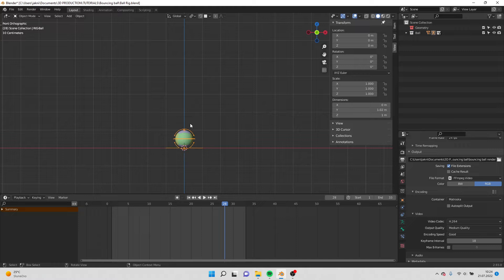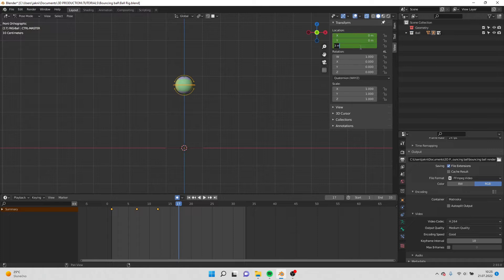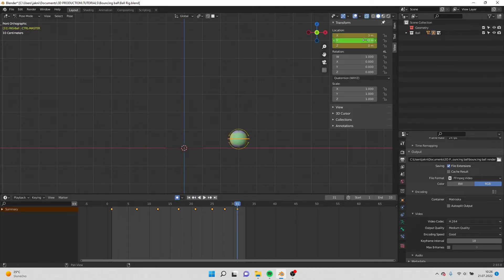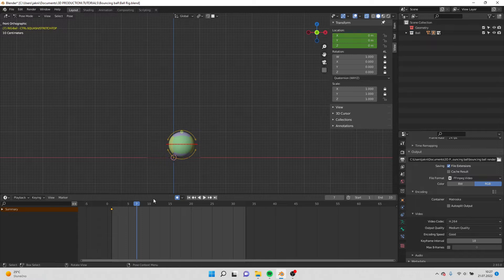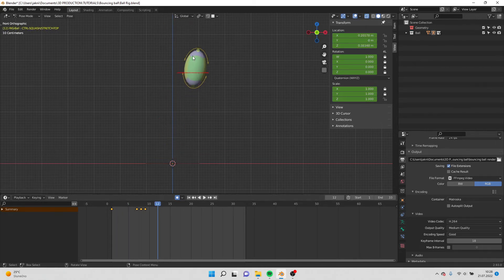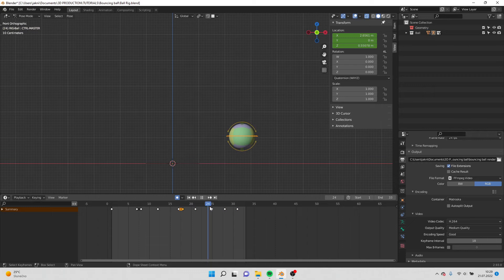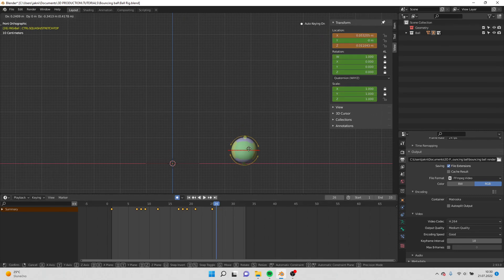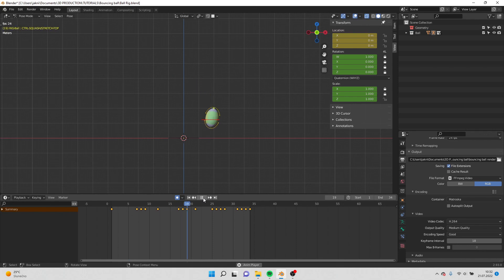Bouncing Ball Blender Tutorial - squash and stretch for beginners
In this tutorial, you will learn the basics of 3D animation, the rule of squash, and stretch.